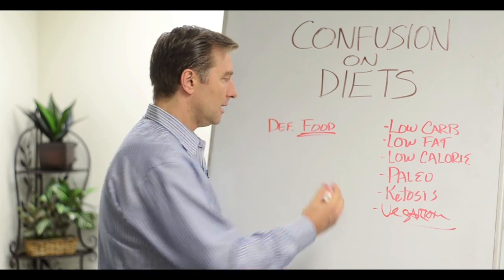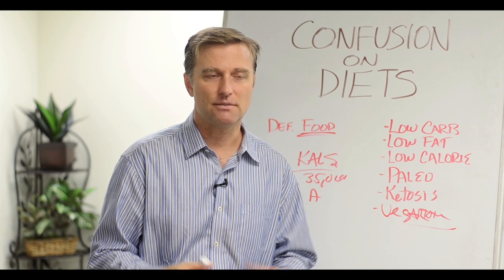How To Find The Perfect Diet For Your Body? – Dr. Berg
Here’s how to find the perfect diet to get healthy and lose weight.

Timestamps
0:22 Why should you listen to me?
1:29 The data
2:03 Why we eat
2:26 Looking at different diets

In this video, I want to clear up some diet confusion, and we’re going to talk about how to find the perfect diet. I want to give you some insight into healthy eating and the correct way to choose a diet plan that suits your body.

We eat food to get the nutrients that our body requires to function correctly. Your diet needs to provide you with plenty of nutrients. Vegetables are a rich source of vitamins and minerals. But, you also need things like fat-soluble vitamins, which you get from fat. It’s really important to know your own body type. You should follow a healthy diet plan and compare the results to see for yourself what works best in your case and how you feel about that diet plan.

I hope this video helps you find the perfect diet for you.